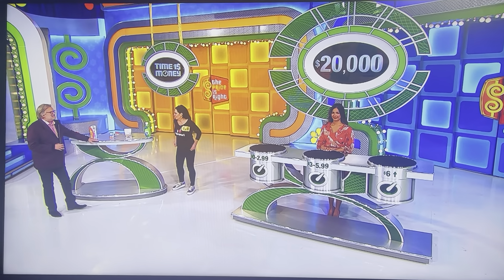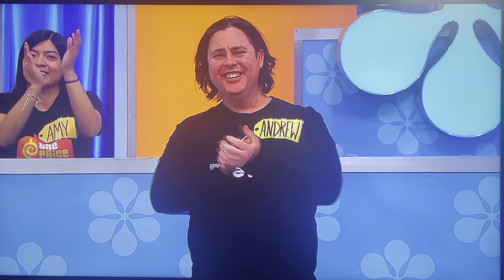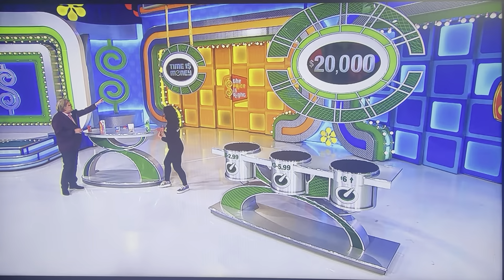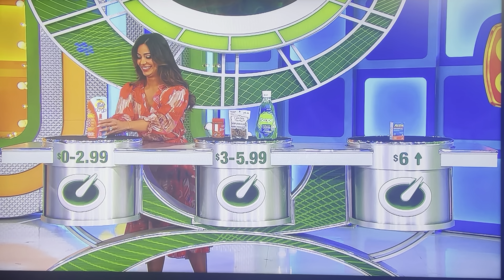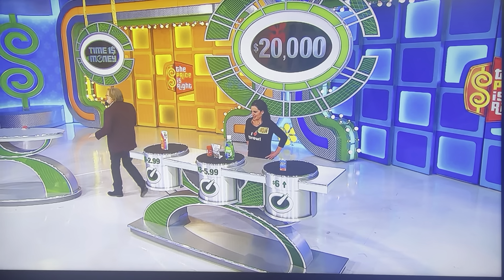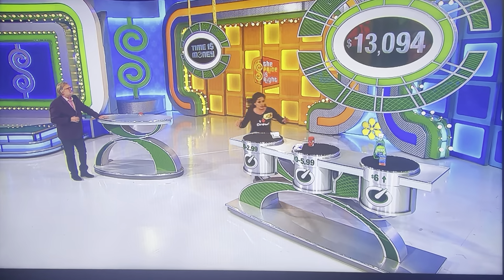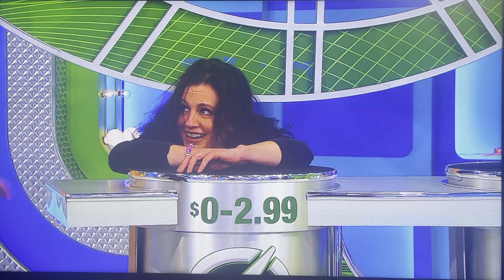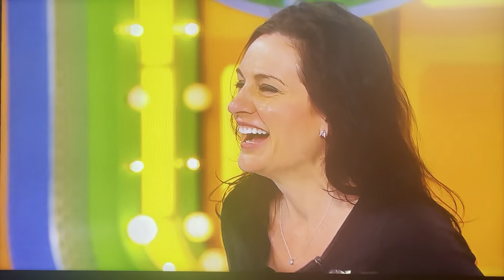The Price is Right - Time I$ Money - 6/12/2023